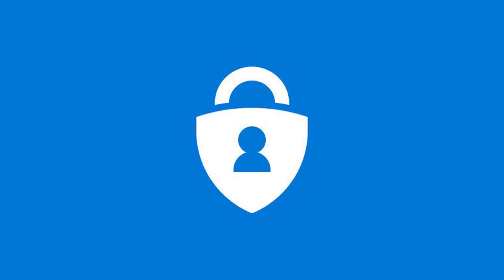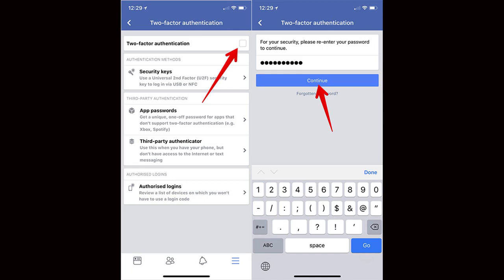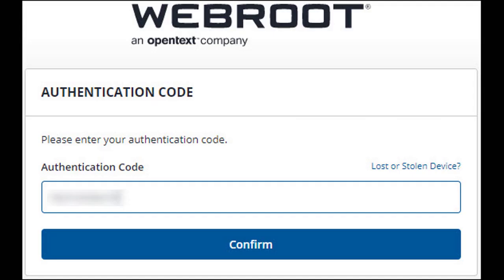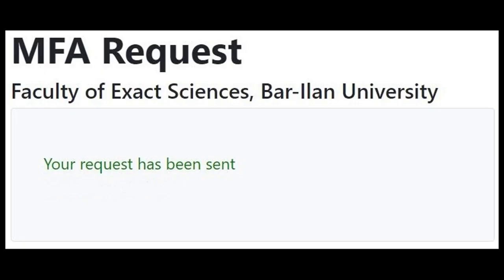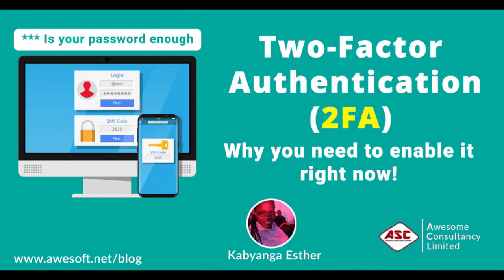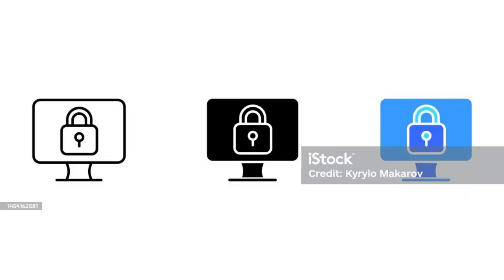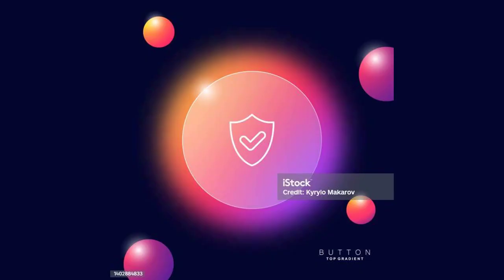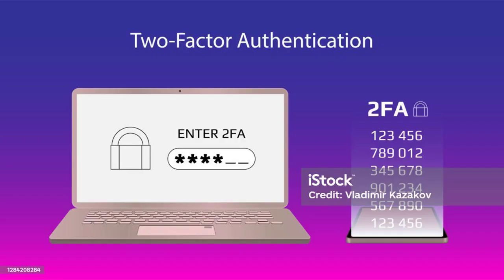iOS 17 Is Bringing a Fix for Those TwoFactor Authentication Codes Piling Up in Your Inbox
Mary-Elisabeth is an Associate Writer on CNET's How-To team. She's a recent graduate of UNC-Chapel Hill's English Department, and resides in Charlotte, NC. On the How-To team, she covers a little bit of everything. When she's not writing, she's catching up on Formula 1 or reading!

One of these features is the ability to automatically delete all those two-factor authentication codes that wind up in your iMessage or Mail inbox.

Two-factor authentication is an easy way to keep your information safer. By typing a simple code when logging in to any of your accounts, you can protect your information from being stolen. But we all know how frustrating it can be to have your messages app clogged up with all the two-factor authentication codes that get sent directly to your phone.

With this new feature, all you'll need to do is toggle one setting, and then the two-factor authentication codes will be deleted from your account, freeing up your inboxes.

After you turn that one, you should be set. And don't worry -- this won't automatically delete any unused authentication codes -- it only deletes codes that you've already used. This also works in the Mail app, so all of your inboxes will be squeaky clean.